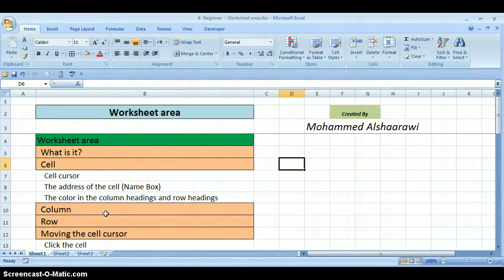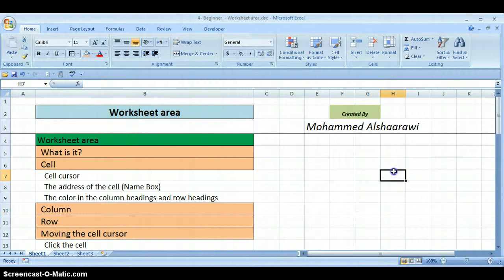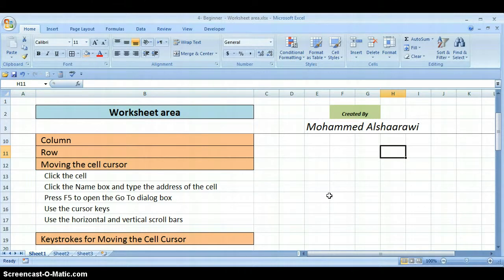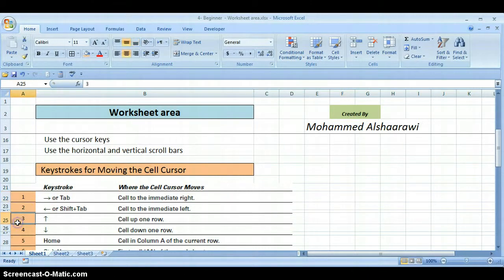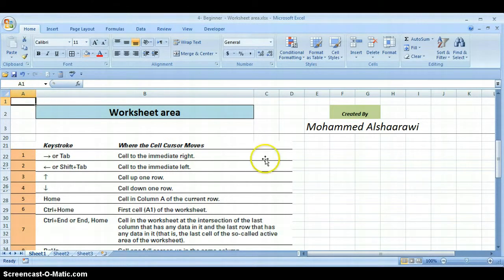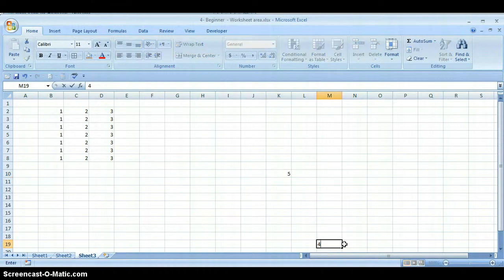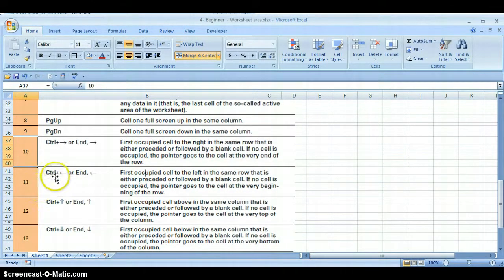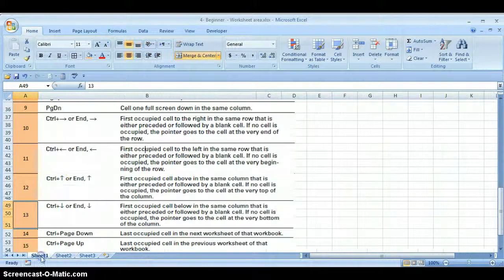Microsoft Excel 2007|Beginner|4| Understanding Worksheet area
Understanding Worksheet area

To Request Specific Videos you can send email to